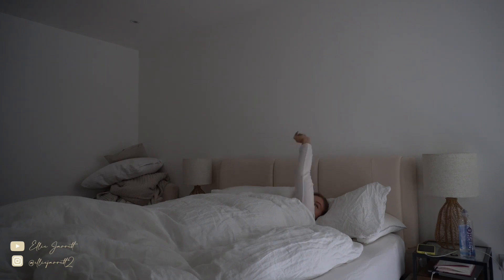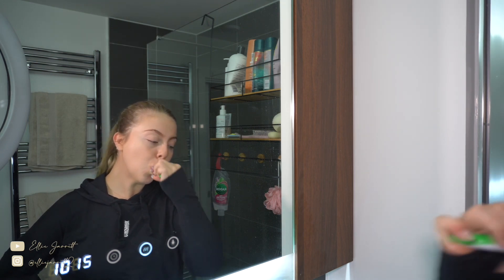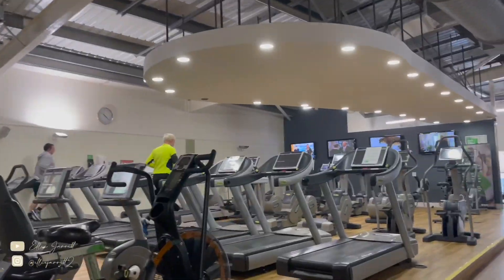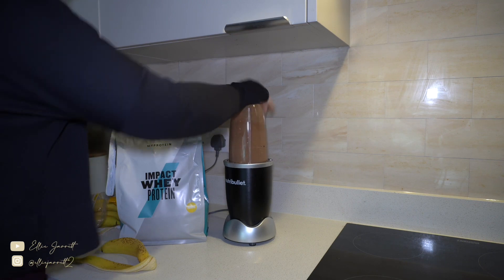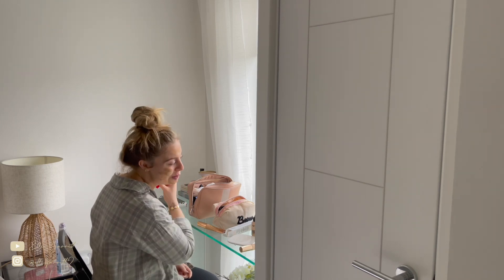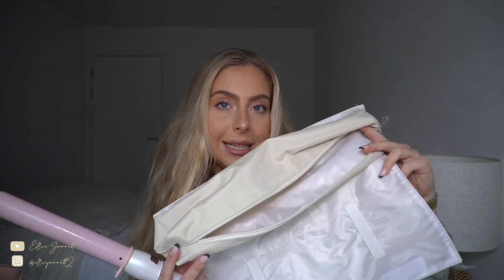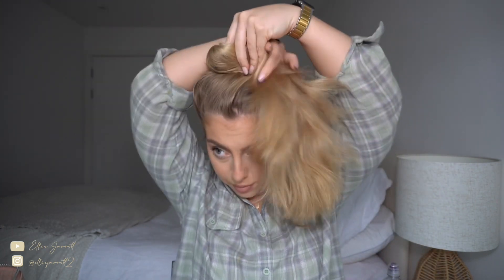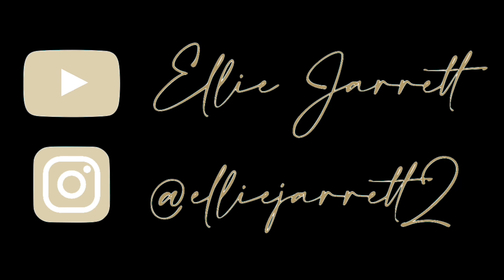My morning routine & how I curl my hair!